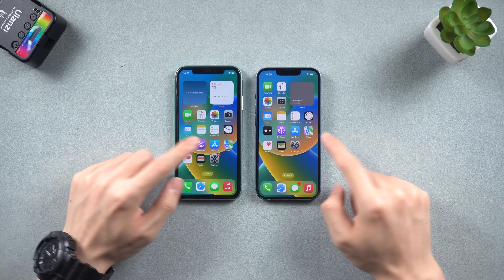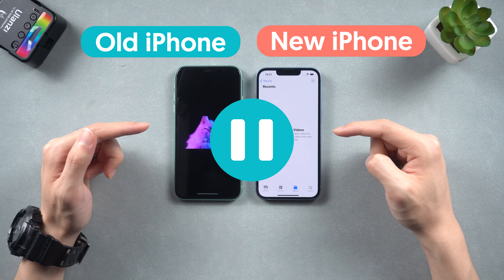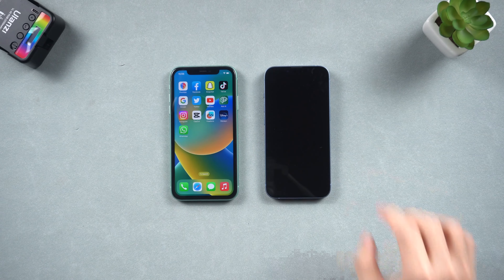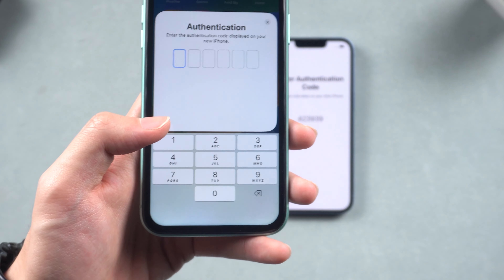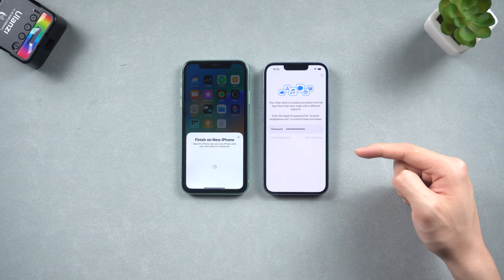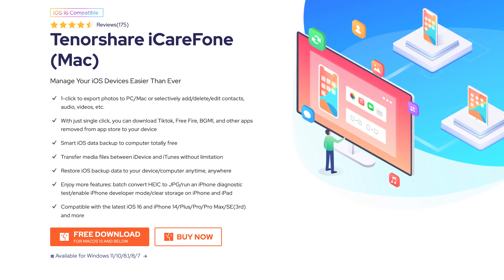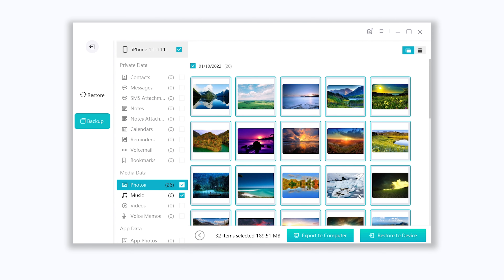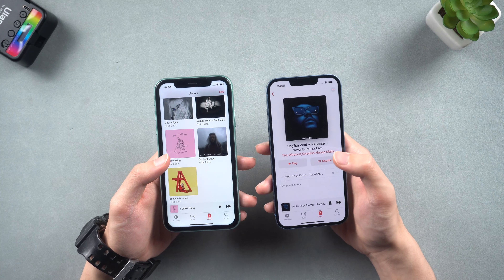[Top 3] How to Transfer Data from Old iPhone to Any iPhone (iOS 16 & iOS 17)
Follow this video, I will help you transfer iPhone data to any iPhone within 20 minutes. Takes less if you only need part of the data. Check Transfer Data Without Erase Tool iCareFone

TimeStamp:
00:00 Intro
00:41 Method One: Transfer iPhone Data to Any iPhone with “Quick Start”
01:10 Three Preparation Before Transfer Data to Any iPhone
02:03 Factory Reset New iPhone to Activate Quick Start Feature
03:10 Data Transfer Settings Page
03:34 Get Back Apps with Apple ID
03:51 Transfer iPhone All Data to Any iPhone Succeed
04:18 Method Two: Transfer iPhone Data to Any iPhone with iCareFone (Partly or All Data)
05:54 Transfer iPhone Data to Any iPhone Without Erase Succeed

 • Journey – LiQWYD ...